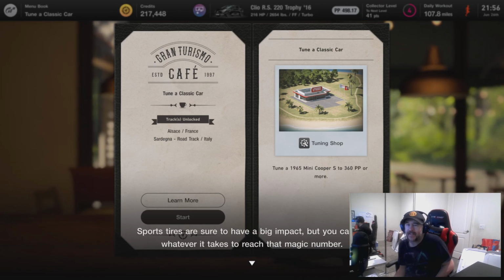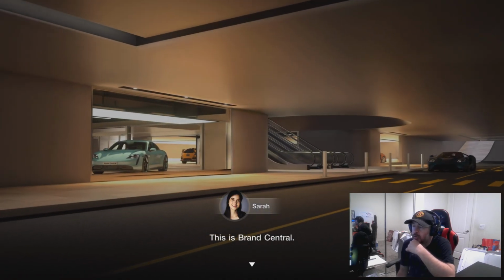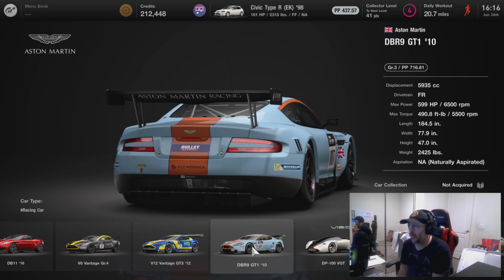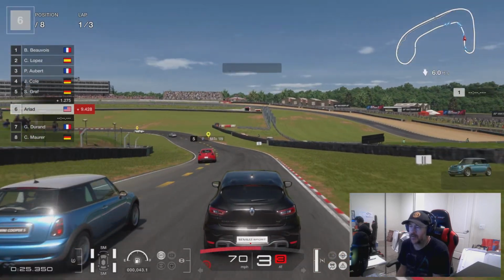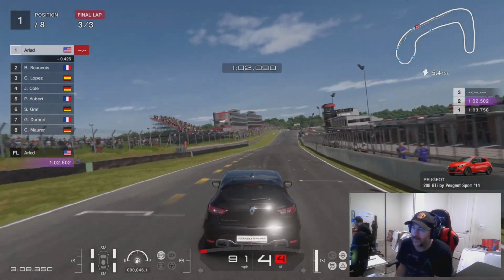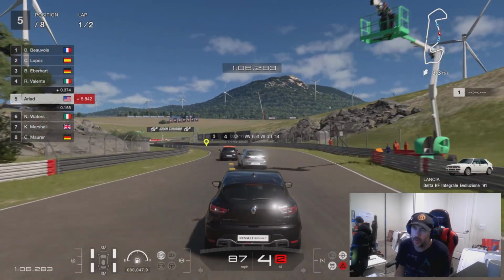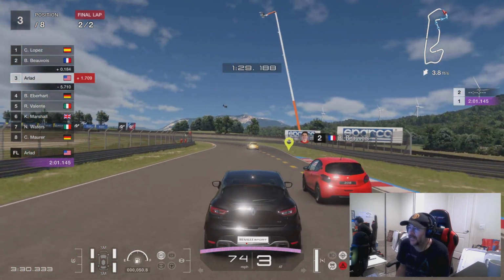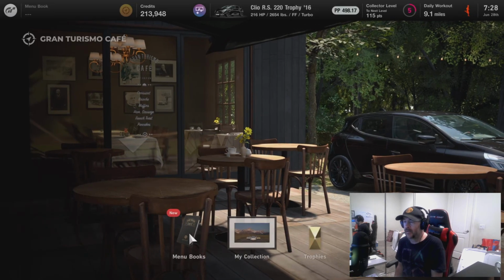Gran Turismo 7 Let's Play Ep #7 - European Hot Hatches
In Ep7 today I continue my journey here on Gran Turismo 7 in spectacular 4k gameplay on the Playstation 5,  we're doing menu book 7 which is European Hot Hatches.
GT7 it promises to be a realistic driving simulator which is unmatched by any other driving game on the PS5, I used to play GT3 all those years ago and so I'm excited to try this new experience on the channel, I'll try and keep each episode around 15m so we can get quite a bit done each time you watch!